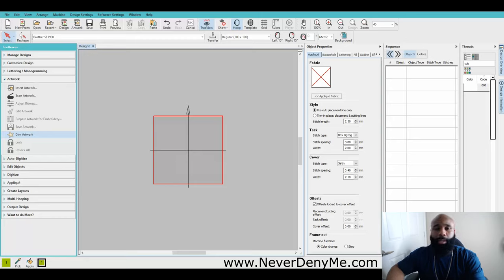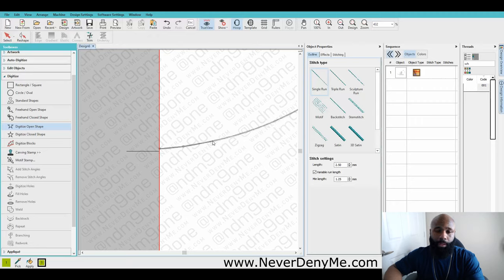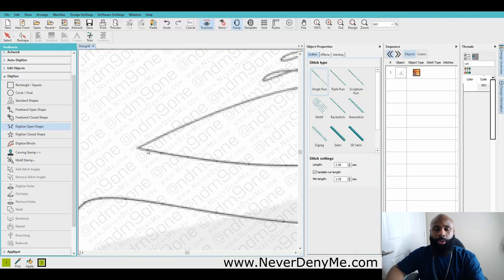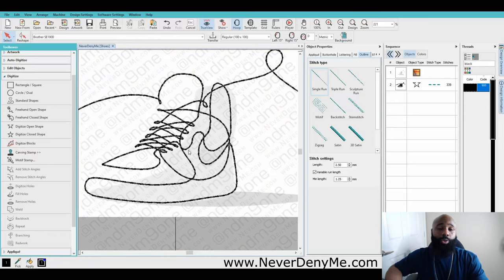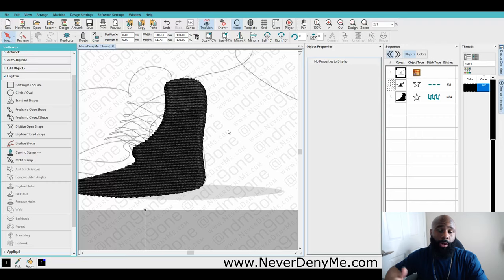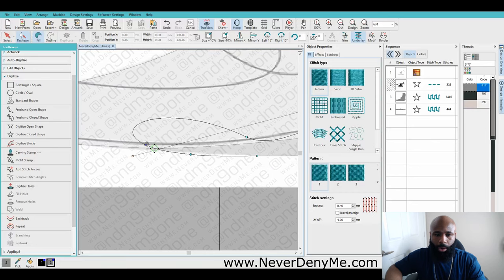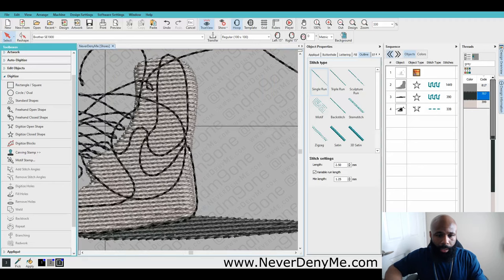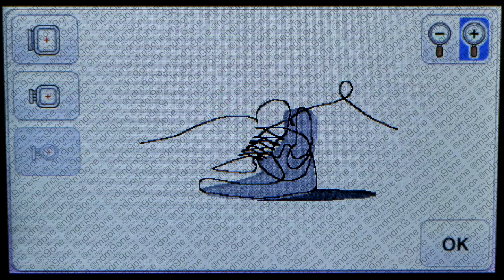Learn How To Digitize Designs For Embroidery Machines 🤓 | Step By Step Digitizing Tutorial 🧵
Many people have been interested in knowing which embroidery software they should get; I use numerous methods for creating my designs but thanks to John Deers Embroidery Legacy, I took the Digitizing Made Easy Challenge & it helped me transition my current knowledge into a completely new program. Watch as we create a design together! Want to take the challenge as well? | Want to buy the file we created? ... We also have more training videos there as well 😁👌🏽

Need your logo converted for machine embroidery? Simply submit your design through the form to get started ✔ No Machine? No problem. We make patches too 😎 | Use the links below to buy a machine when you're ready 👌🏽

Brother SE1900
Brother PE800
Brother PE770
Brother SE625
Brother SE600
Brother PE535
Brother SE400

Best Embroidery Machines For The Price! ^

📧 NateMatthews91 [Gmail]